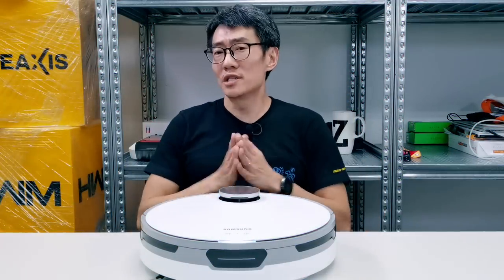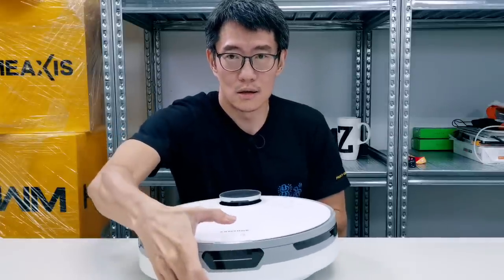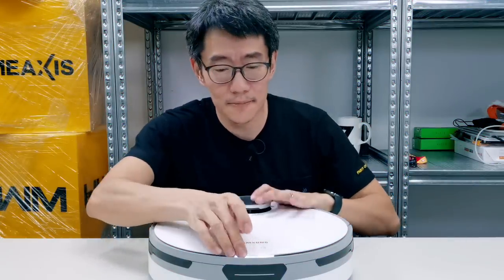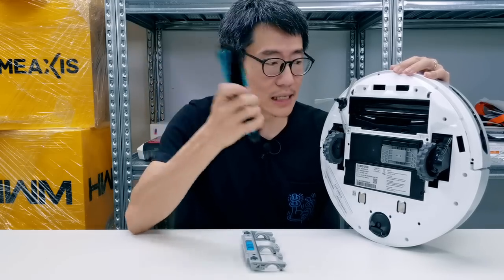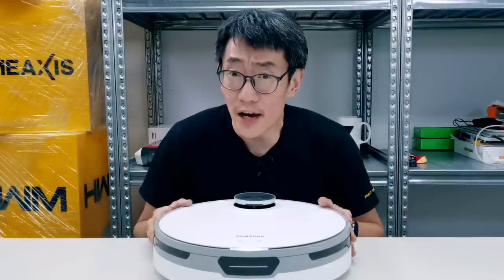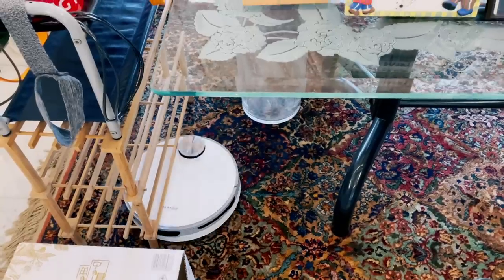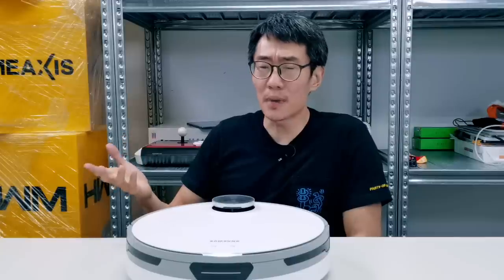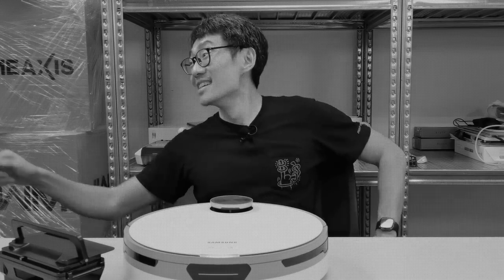Samsung Jet Bot+ Review: The LiDAR scanning, off-road robot vacuum cleaner.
She doesn't cook, but she can clean. Zach lets one of Samsung's latest robotic vacuum cleaners loose around the house for a few days. Here's what happened.